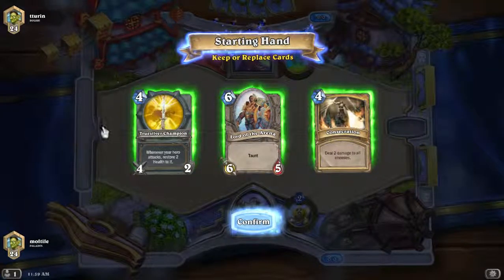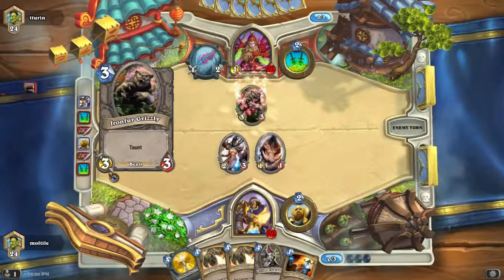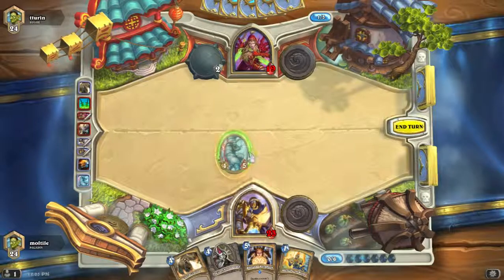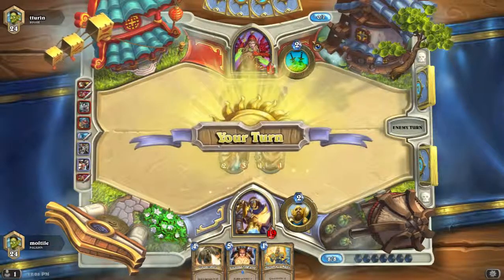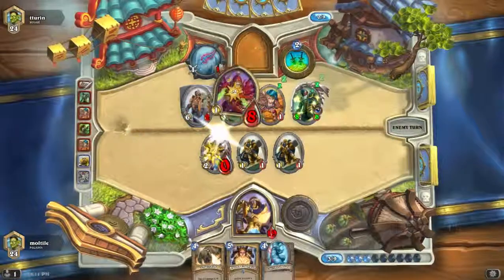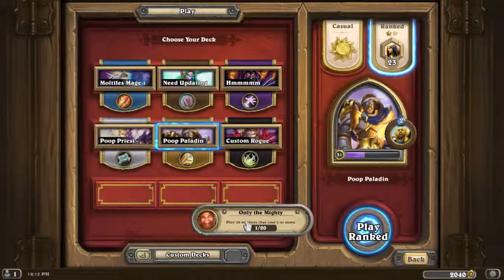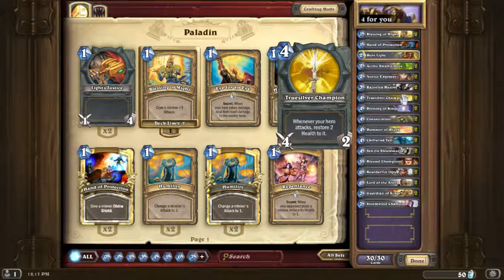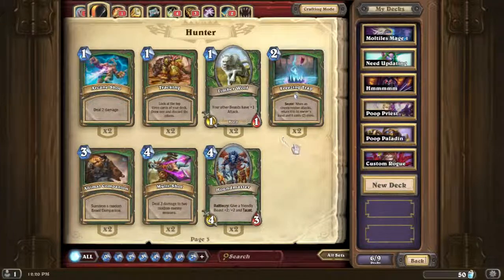Moltile plays Hearthstone Just Playing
This was an audio test that I decided to upload anyway.